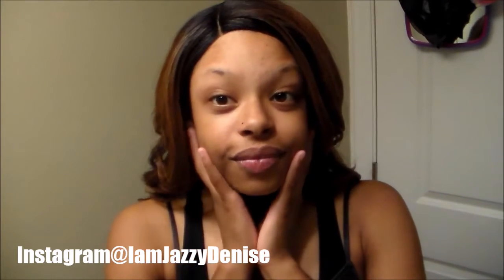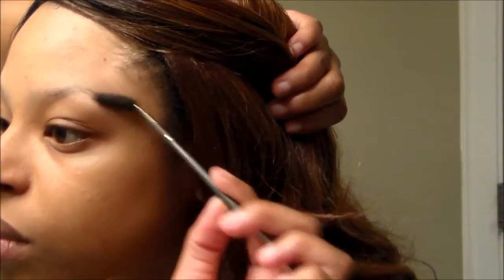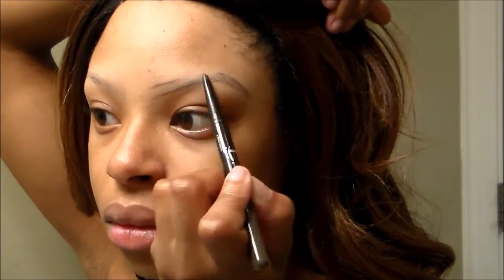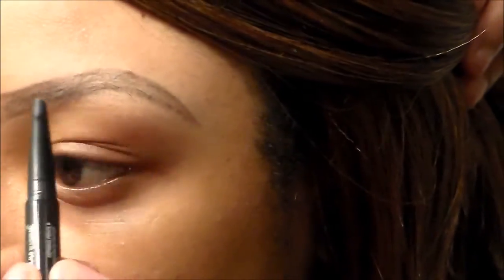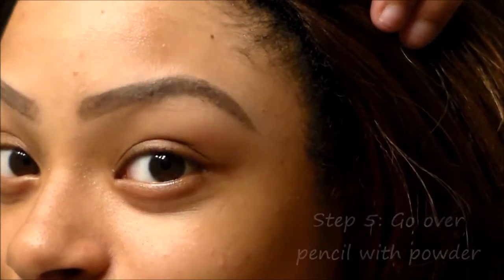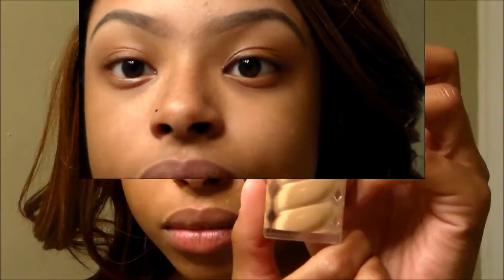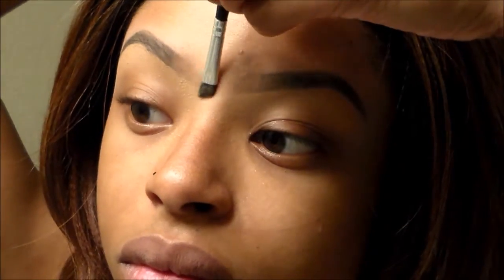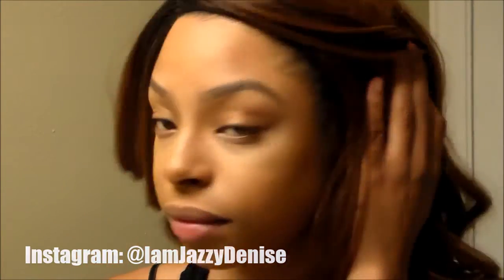Beauty| My everyday eyebrow routine |JazzyDeniseTV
OPEN ME ALL DETAILS HERE!